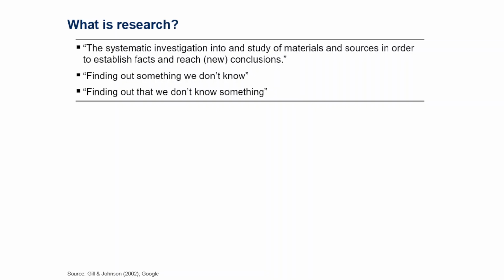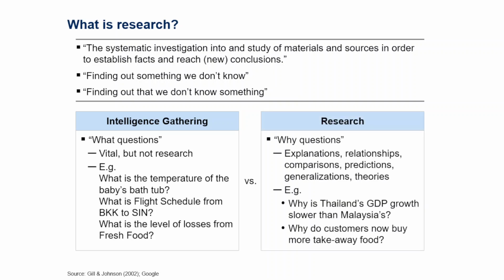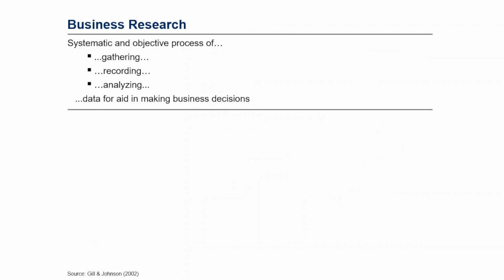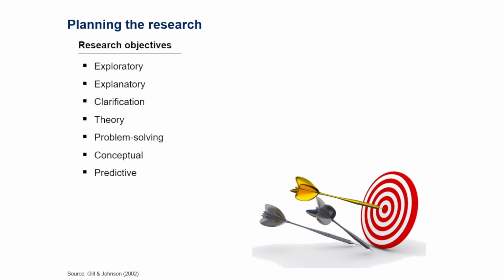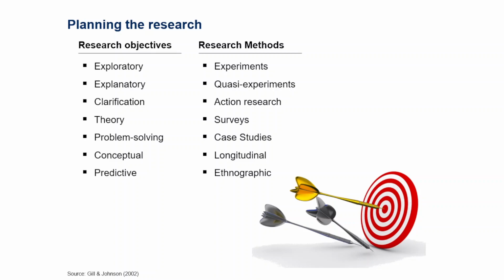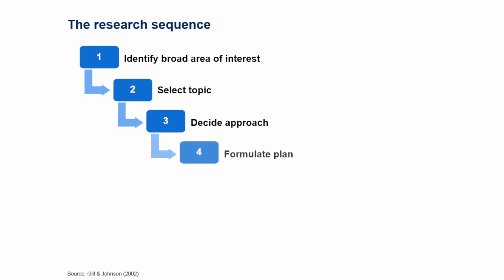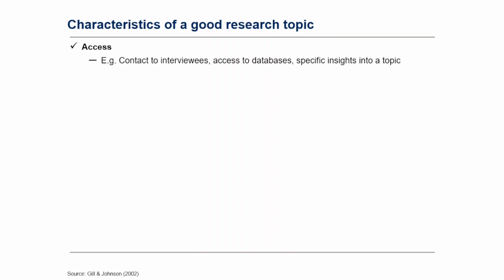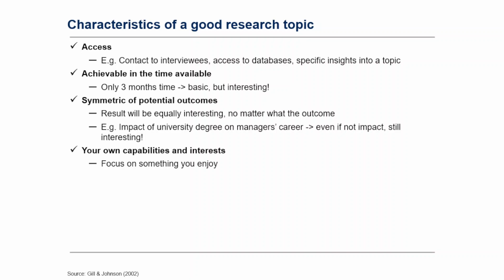Business Research 01 - Introduction & Overview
In this video, we define what research (and particularly Business Research) actually is and provide an overview of the research process as well as the most important characteristics of a good research topic.